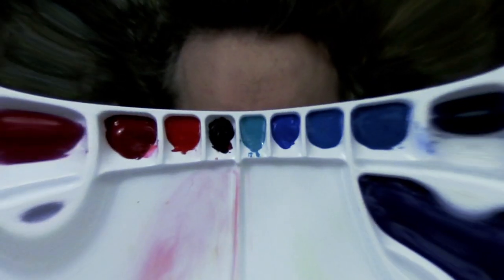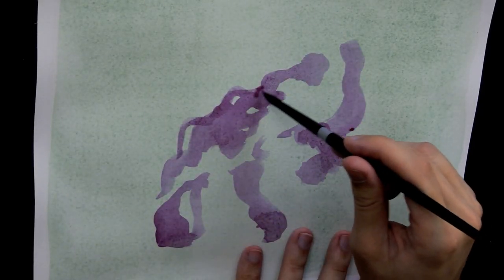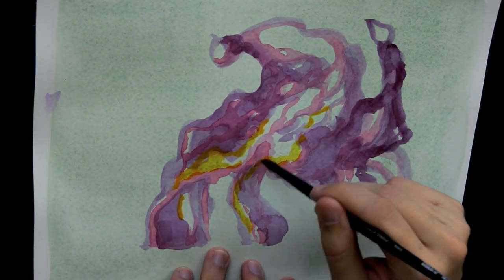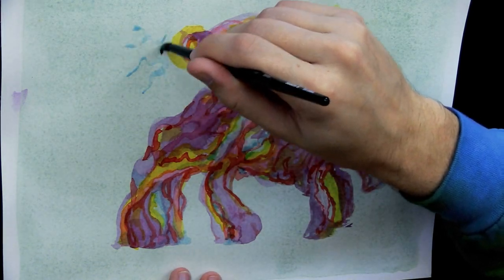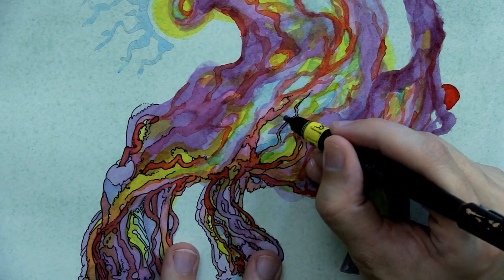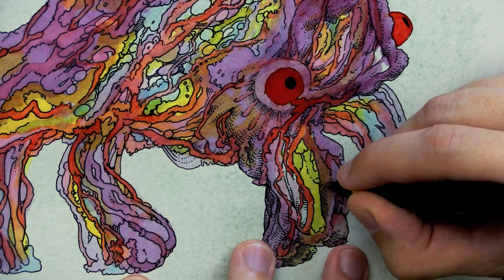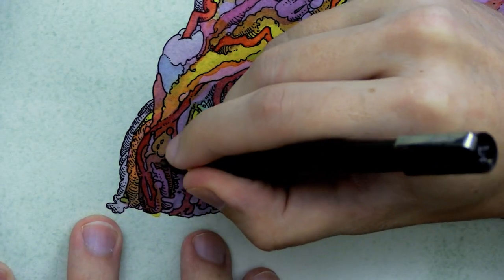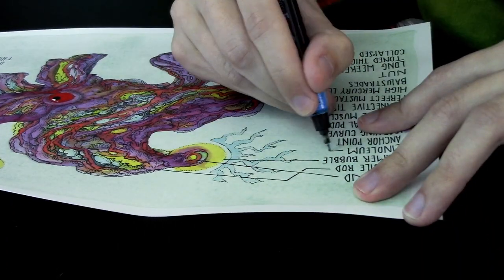Skinless Beast 2 (Watercolor + Ink Speedart)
This thing turned out so vibrant with the watercolors, and then I used the pen to crisp it up a bit and make the colors stand out even more with defined edges and borders.